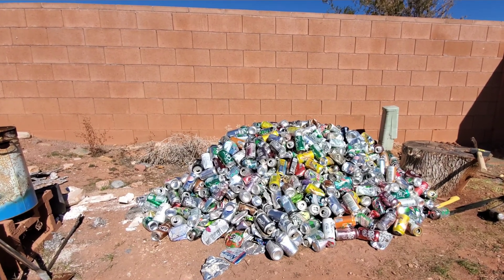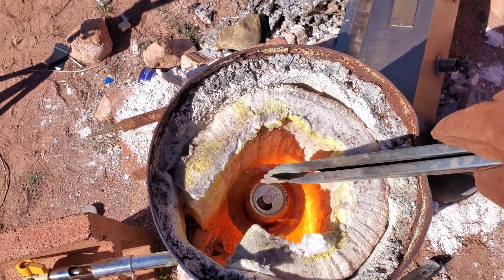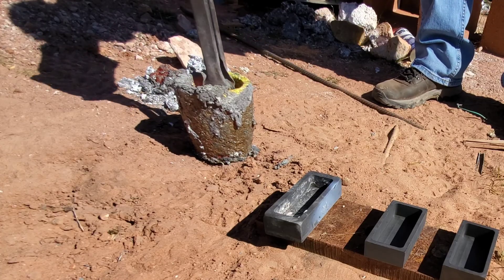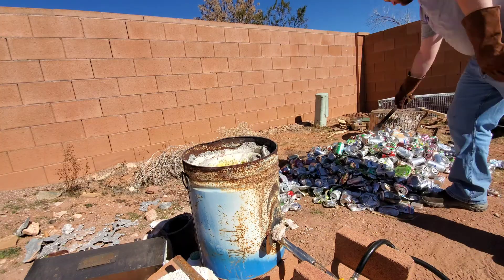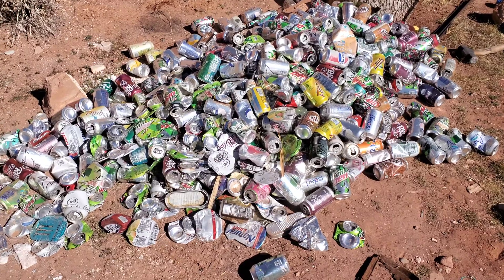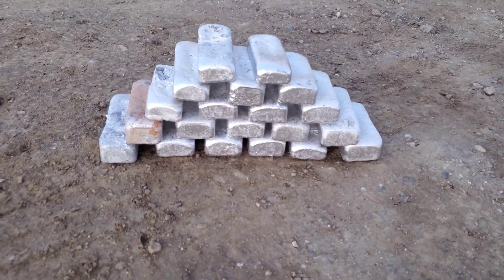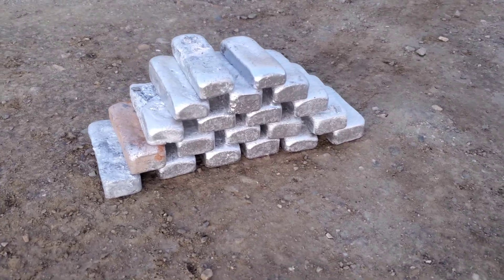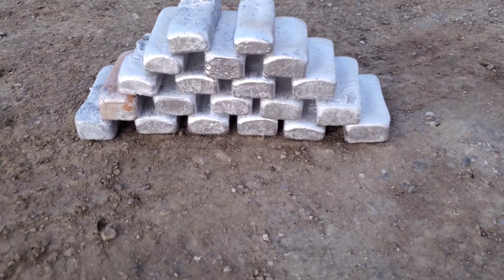Melting 1,000 Aluminum Cans at Home - How Much Aluminum Do You Get?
Today we are going to melt 1,000 aluminum cans at home.